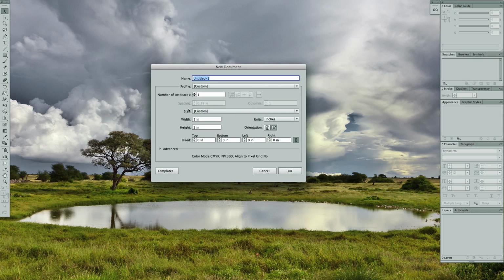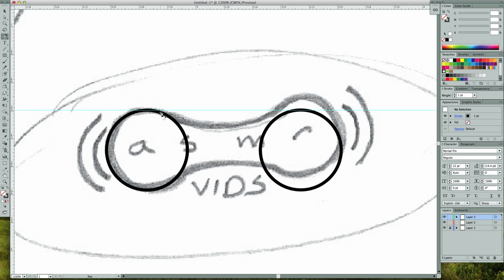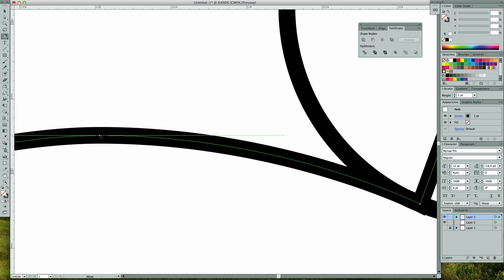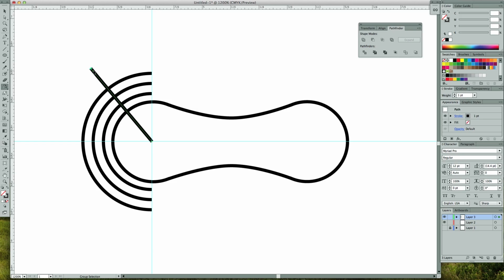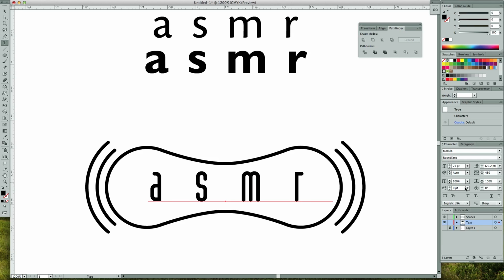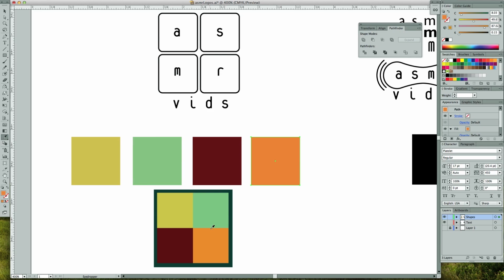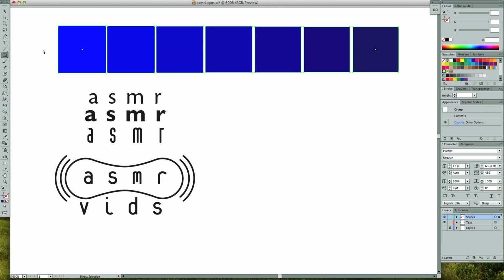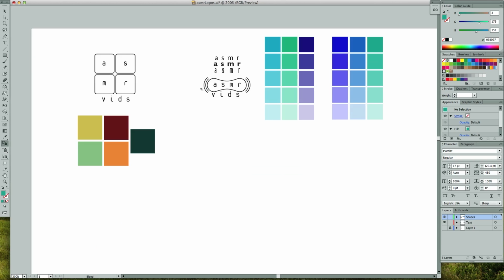Logo Design 3 - ASMR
In this video I continue the process of designing a new logo for my channel. We move from pencil and paper to creating on the computer. We create the basic shapes, look through some fonts and create the beginnings of a color pallet.